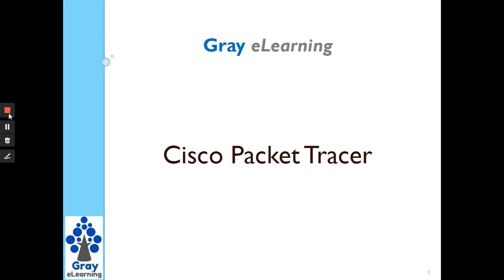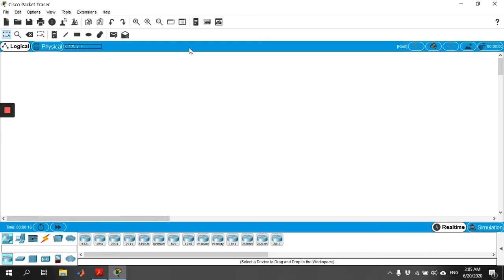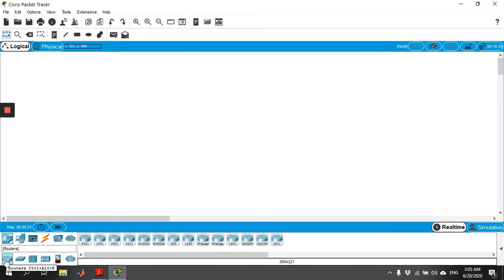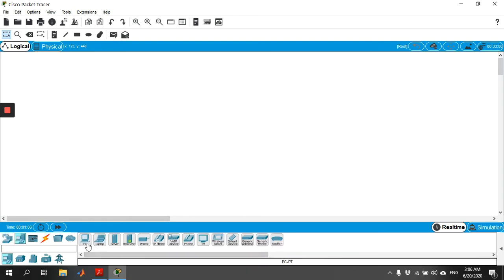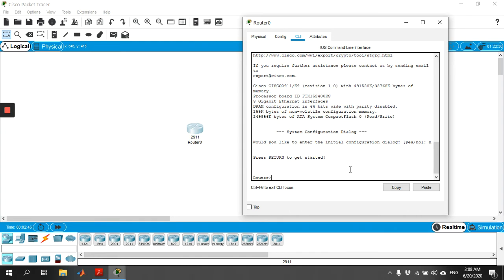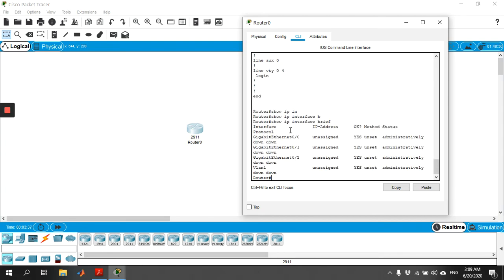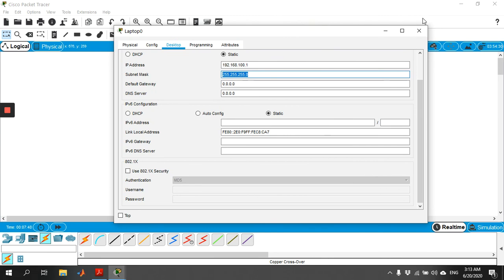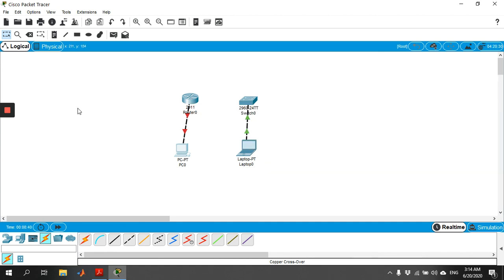2 Cisco Packet Tracer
In this video tutorial I have explained about how to select network devices, end-devices, cables to design a network model using Cisco Packet Tracer software.